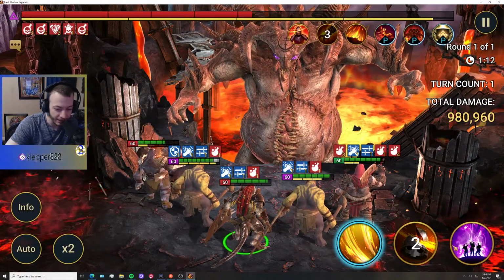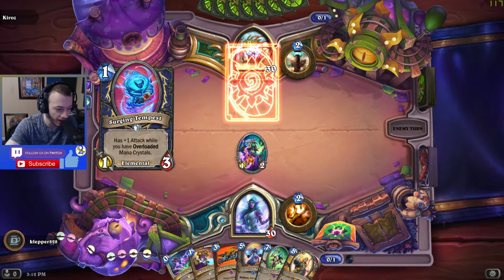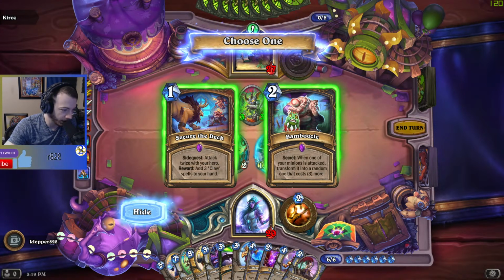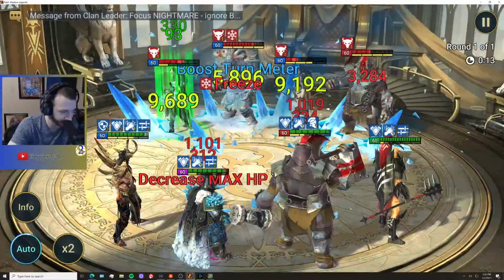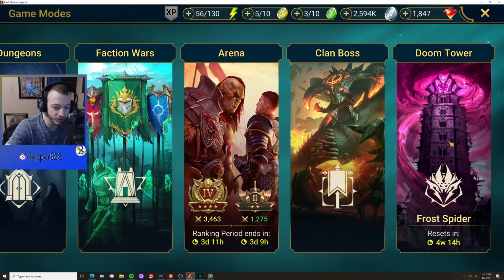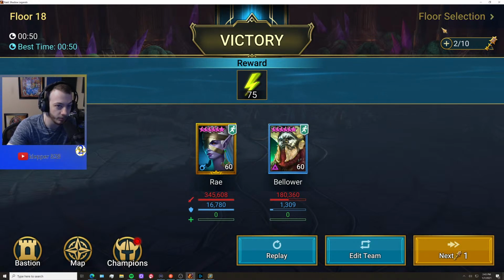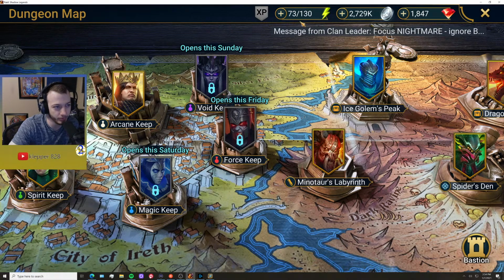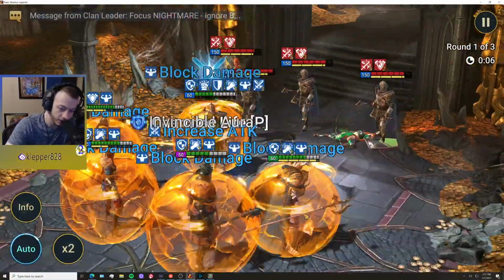Raid Shadow Legends & Hearthstone